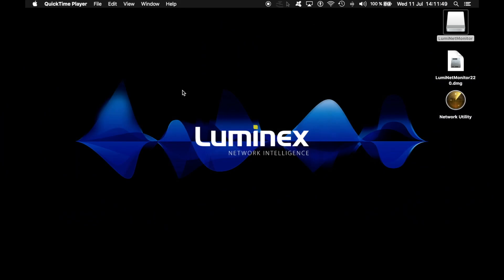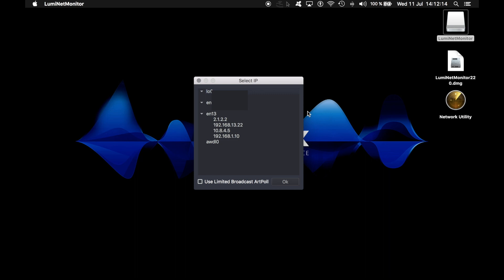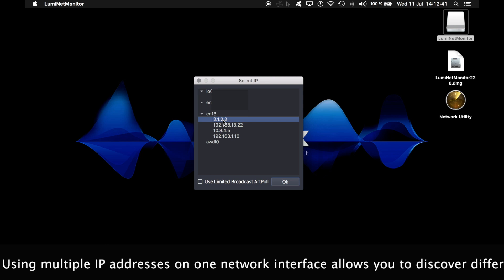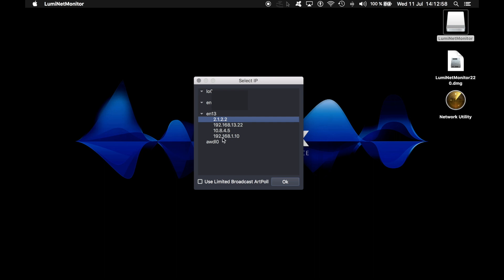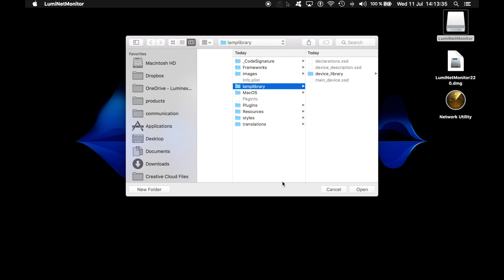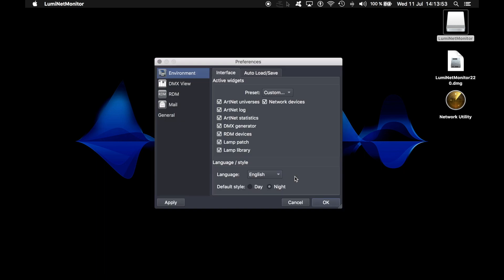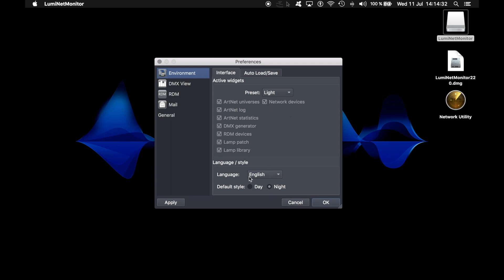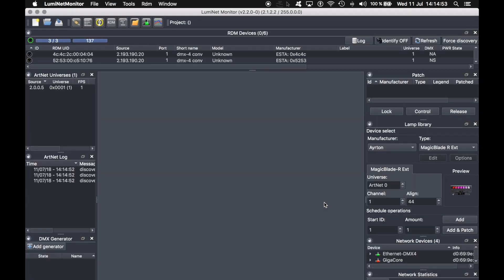Luminex LumiNet Monitor User Guide (2/12): First launch